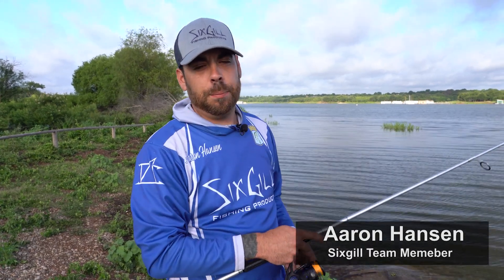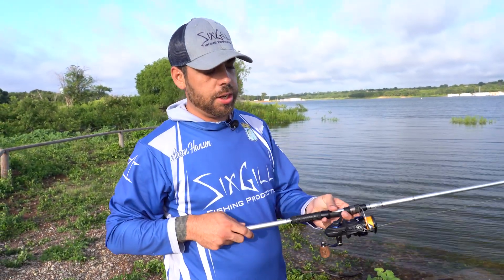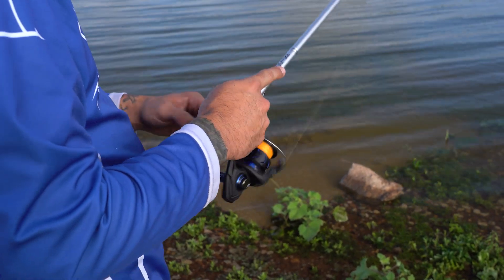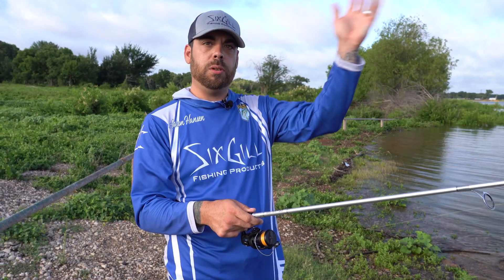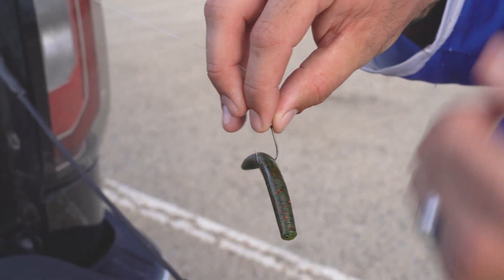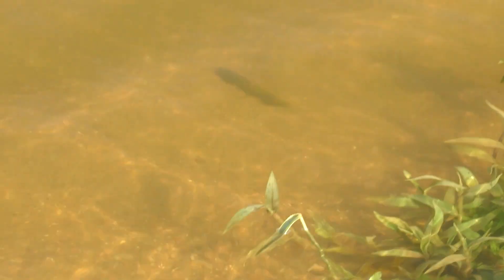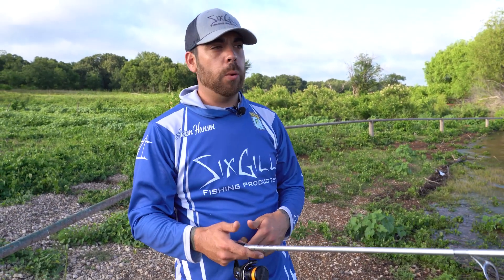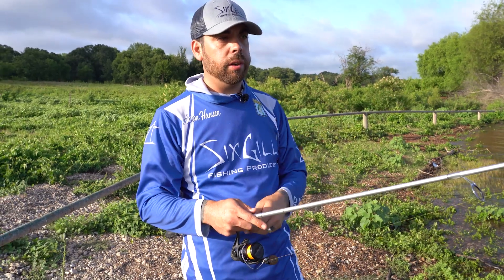Sixgill How To | The Best Setup For Fishing A Wacky Rig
Fishing a wacky rig is an easy and effective way to find those fish in hot weather or when the biting gets slow. Sixgill Team Member Aaron walks through his favorite set up for wacky rig fishing and the best way to fish it.

Questions?
833-Six-Gill